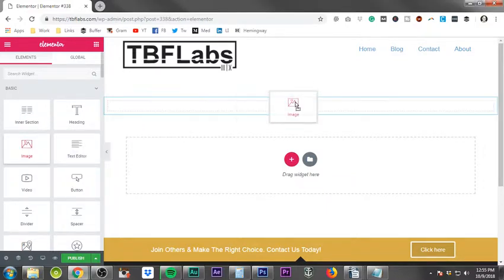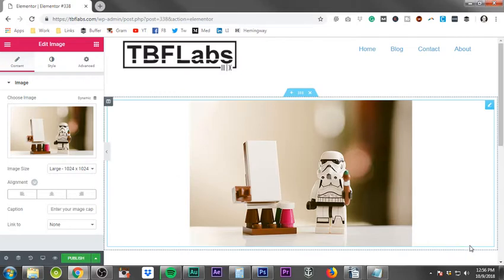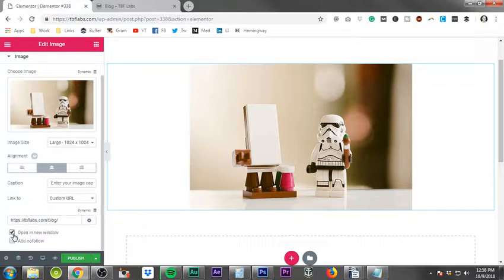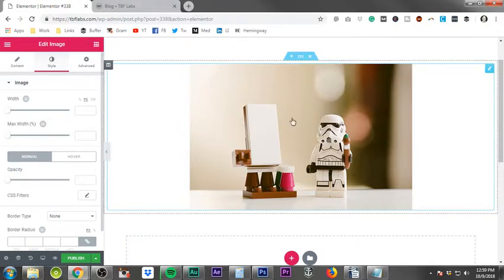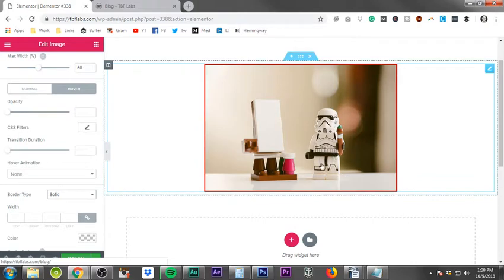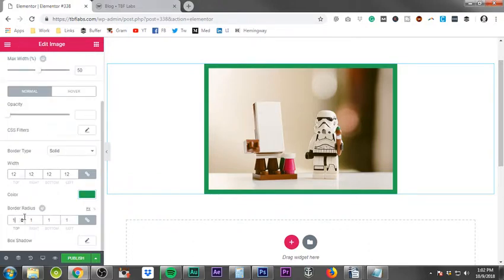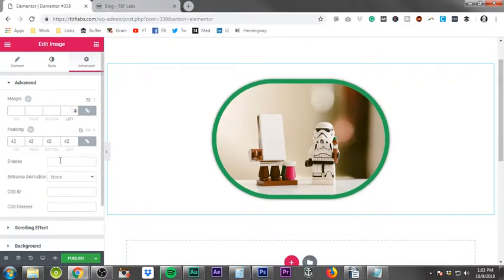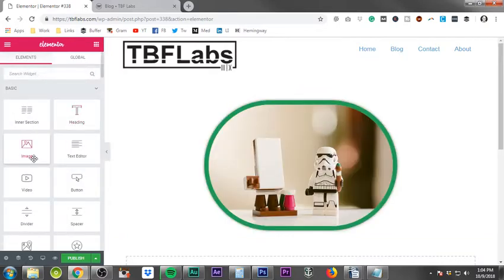Elementor Image Element Walkthrough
Learn how to make a WordPress Website with the Elementor plugin

In this video, we are going to cover the Elementor Image Element

When you do, be sure to click on the bell so you can get notifications when I publish new videos.

Don't forget I'm social...